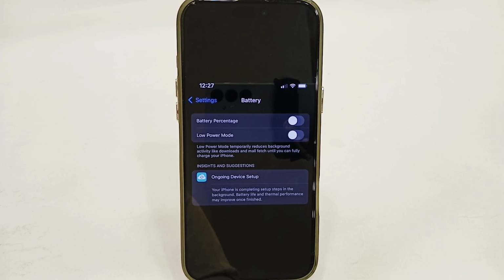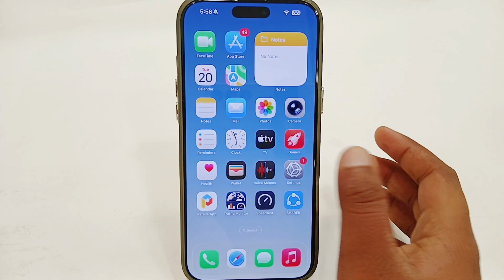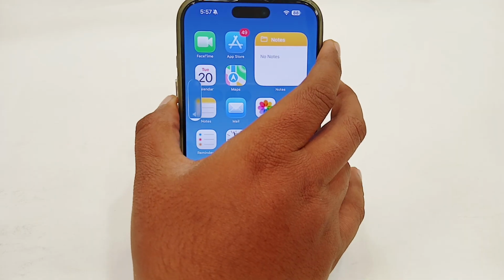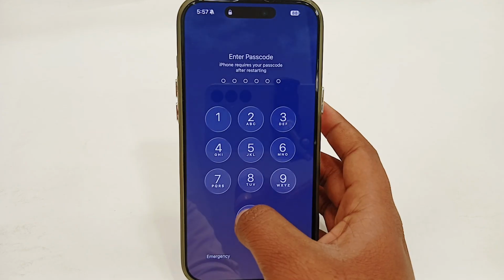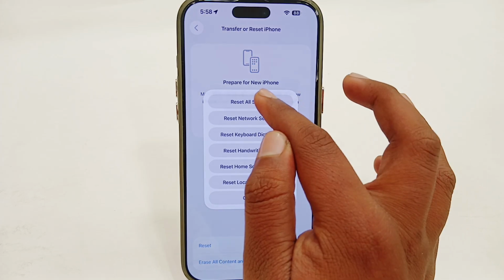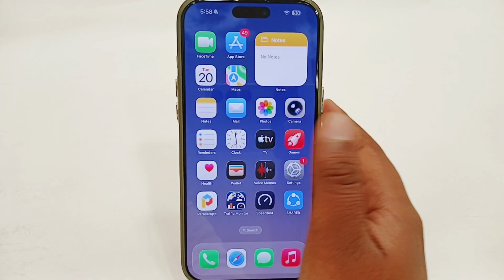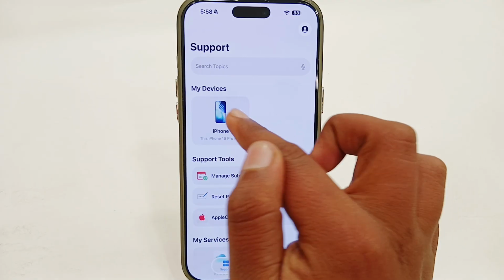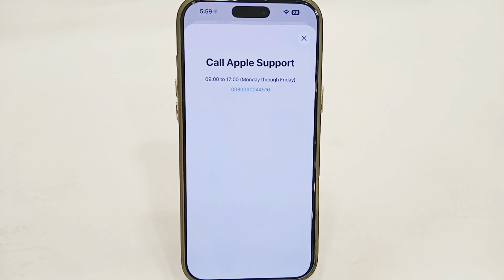How to Fix Ongoing Device Setup iPhone Battery Drain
Have you noticed a message saying "Ongoing Device Setup" in your iPhone battery settings, and is your battery draining faster than usual? In iOS 26, this "Insight" appears after a major software update or when setting up a new iPhone 16 or 17. While Apple says this is normal background indexing, it can sometimes get stuck for days. In this 2026 guide, I’ll show you how to force-complete the setup, fix the battery drain, and clear that "Ongoing Setup" message for good.

In this video, we cover:

What is Ongoing Device Setup? Why your iPhone is re-indexing photos, Spotlight, and Face ID data in the background after an update.

The "Overnight Charge" Fix: Why keeping your phone on a charger and connected to strong Wi-Fi for 8 hours is the fastest way to let the background tasks finish.

Force Restart Method: How to perform a "Hard Reset" to clear a stuck setup loop that has lasted more than 48 hours.

iCloud Sync Audit: Checking for "Paused" uploads in Photos or Messages that might be keeping the device in a permanent setup state.

Adaptive Power (New in iOS 26): How to use the new Settings - Battery - Power Mode - Adaptive Power feature to manage performance while your phone finishes its background indexing.